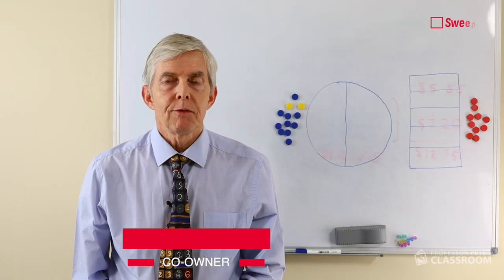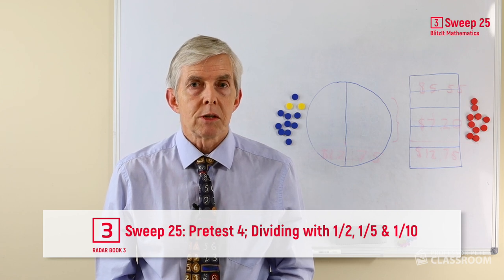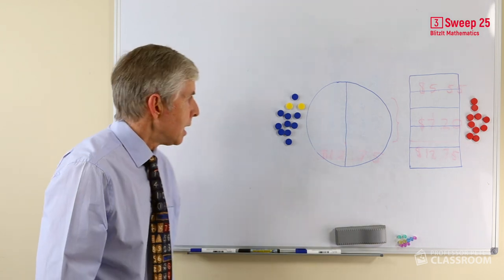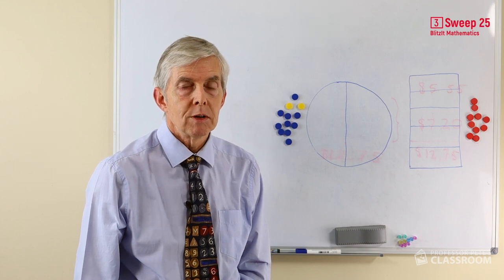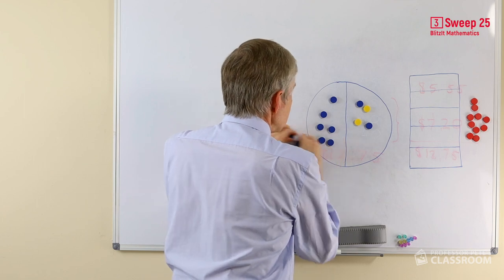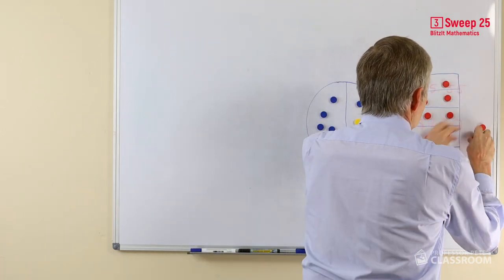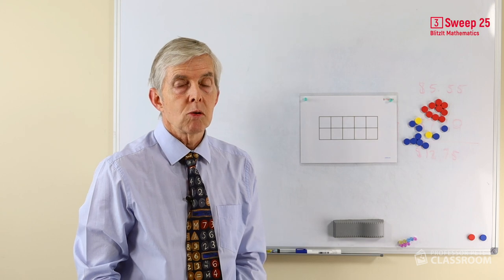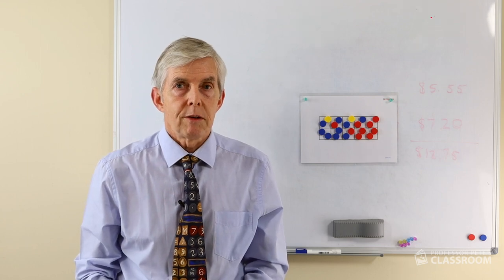BlitzIt Mathematics Year 3 Teacher Video Sweep 25: Pretest 4: Mental strats / Dividing w fractions